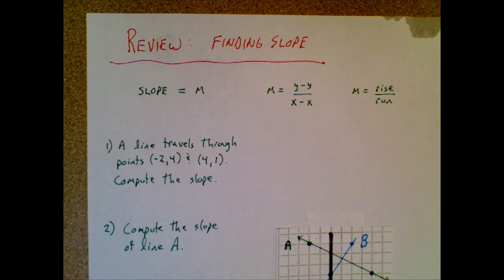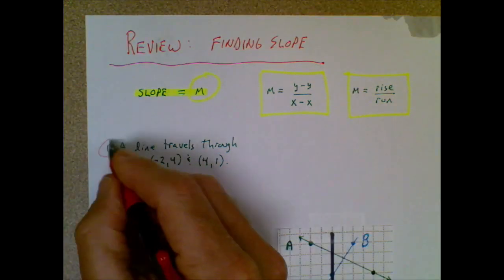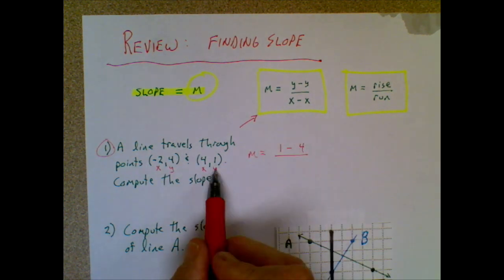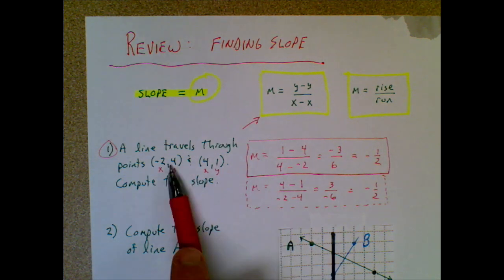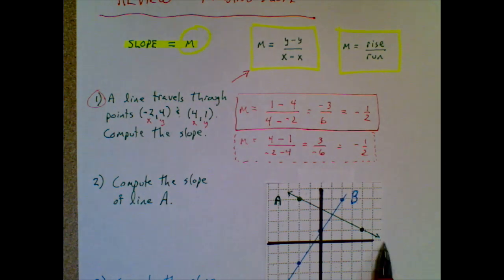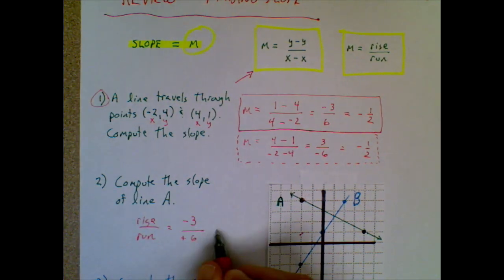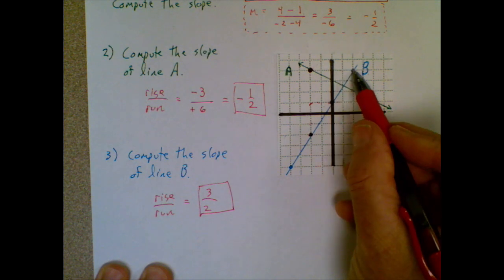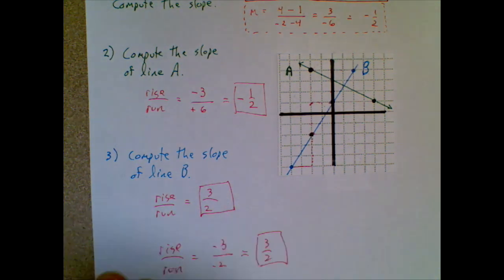2 1 Slope Review